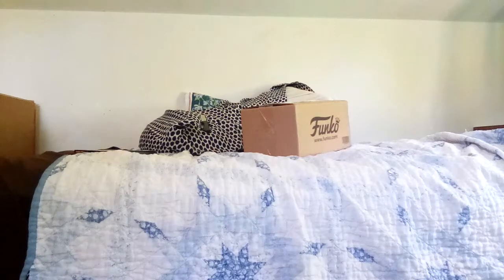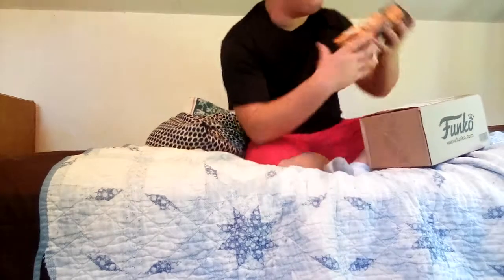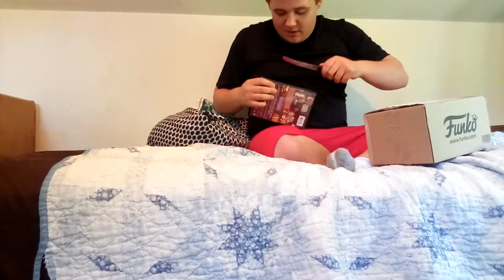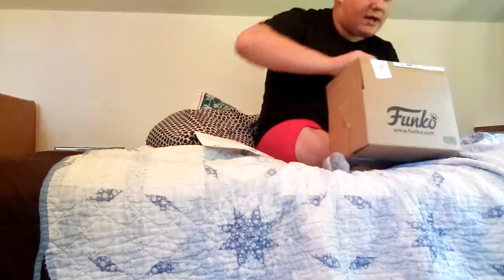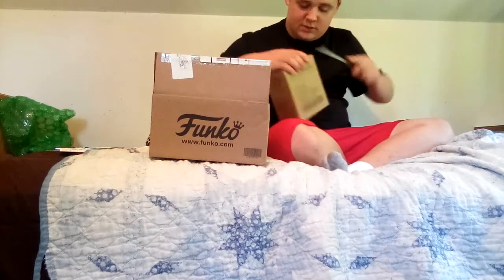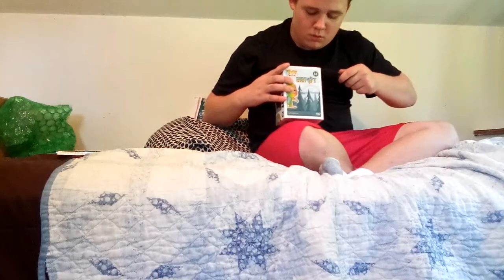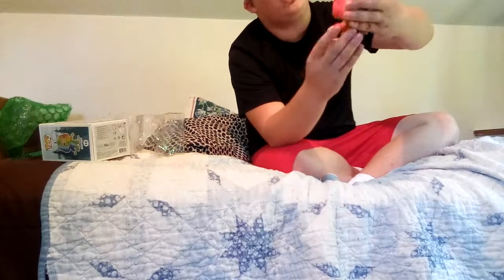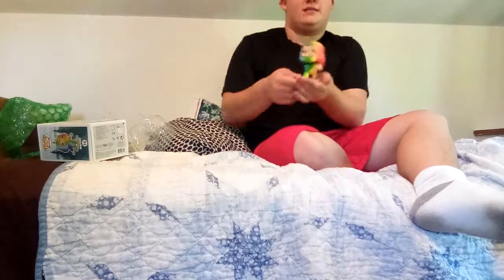Mail call #26 gayfoot has arrived